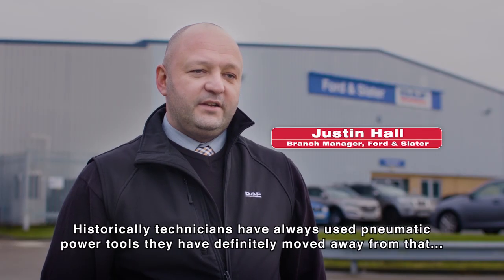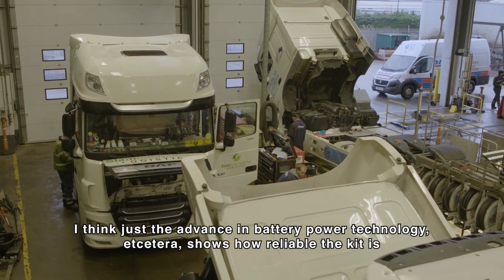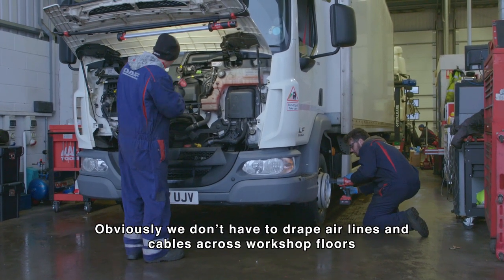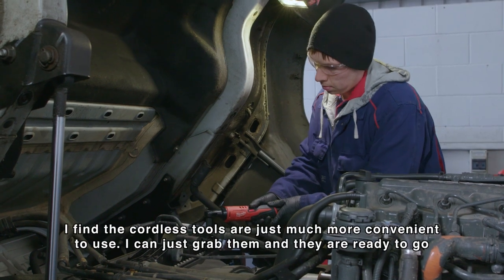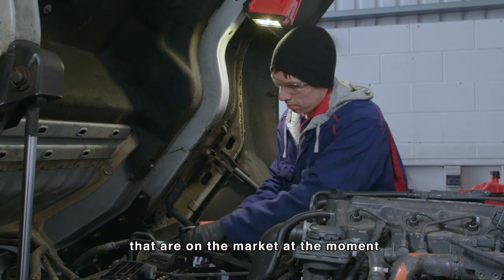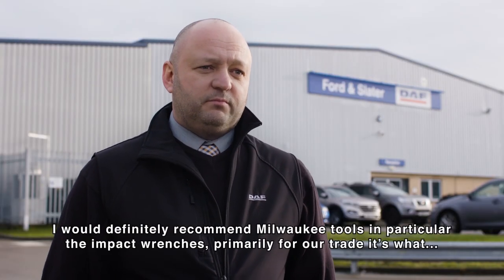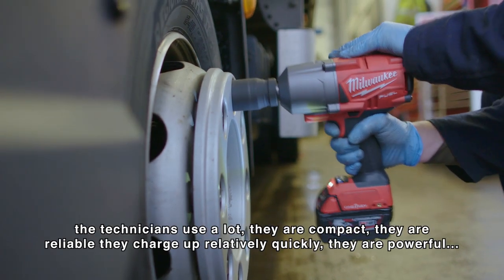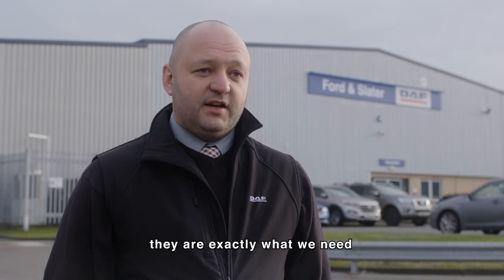DAF: Milwaukee® Transport solutions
At MILWAUKEE®  we offer a great range of 12 volt and 18 volt tools combined with best
 in class accessories and hand tools ideally suited for the transport sector. Our ranges combine, power, weight, performance and reliability. See why DAF rely on Milwaukee tools to maximise productivity and quality.